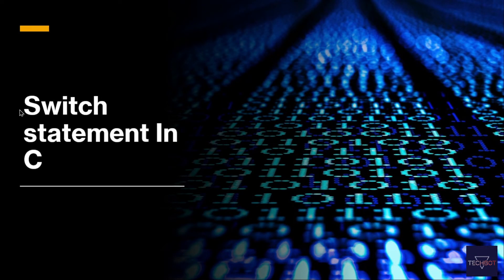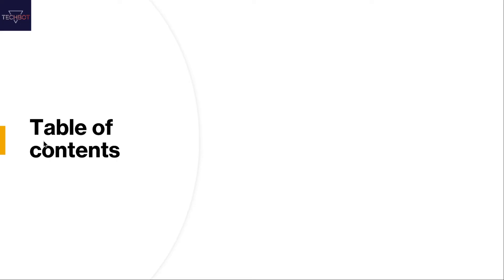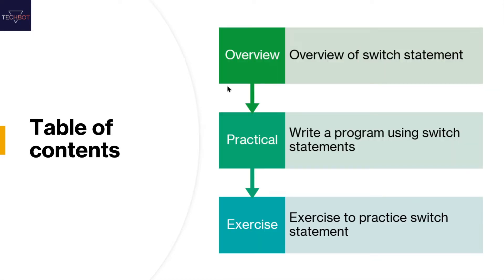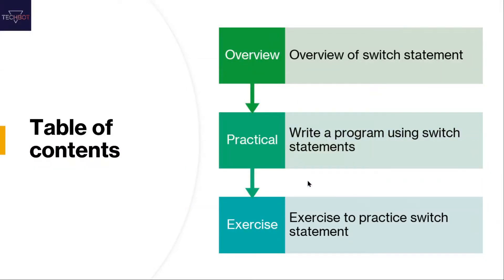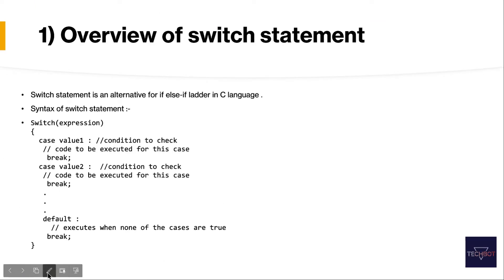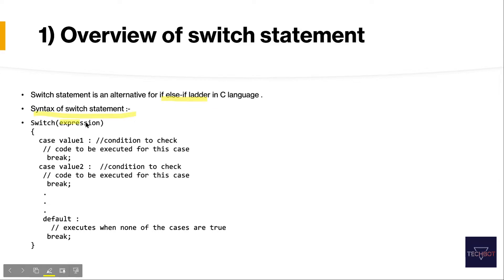Switch statement In C | TechBot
In this video you will understand about switch statement

 First we will start with the overview of switch statement that is a small theory. Then we will write a program to understand about switch statement. At last I will give you some exercise program to practice so that you can do that by yourself.

1) introduction  :- 00:00
2) Overview of switch statement :- 00:50
3) Practical of switch statement :- 03:51
4) Exercise to practice switch statement :- 17:20

Link to an article for this topic if you love to read